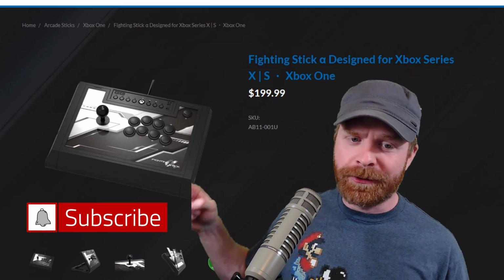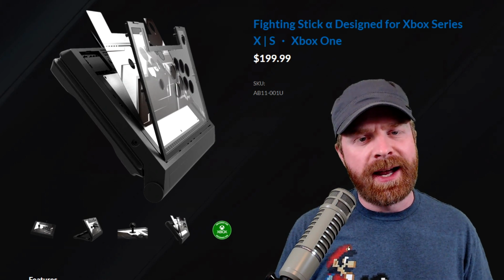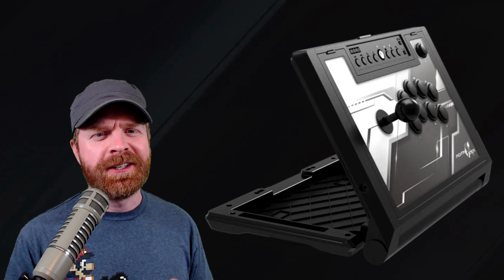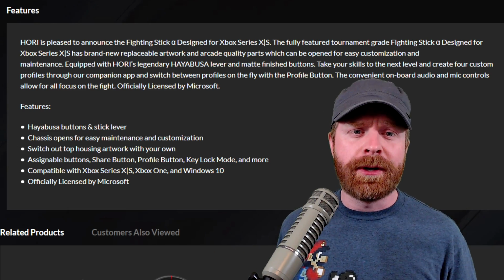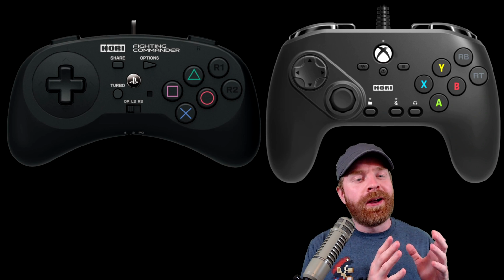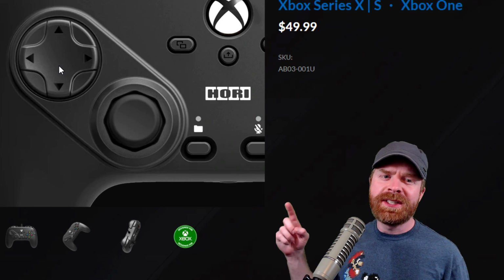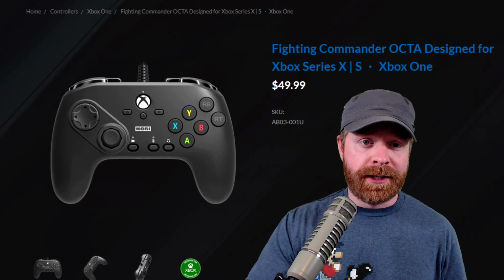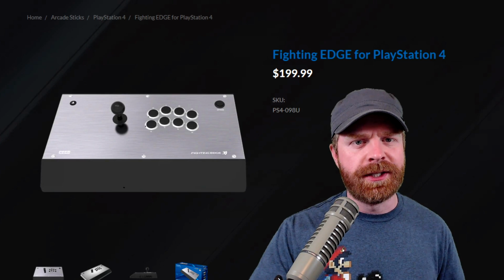Next Gen Fightpad and Arcade Sticks are here: Hori Fighting Stick Alpha and Fighting Commander OCTA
Hey all - in this video I go over the recent announcement of the new Hori Fighting Commander OCTA and Fighting Stick Alpha for the Xbox Series X / S and Windows 10.